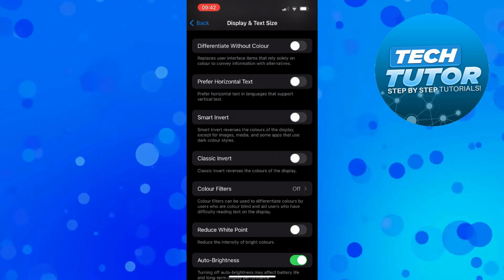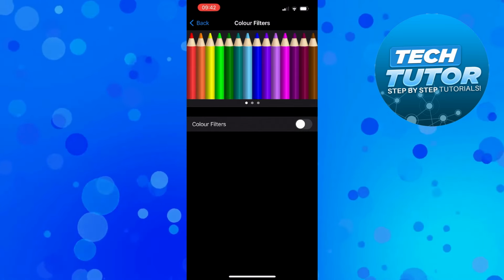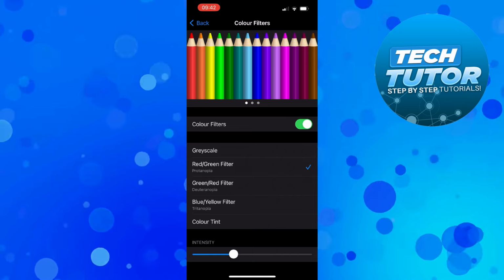How To Change iPhone Color Back To Normal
In this tutorial, learn how to easily change your iPhone color back to normal. Whether your screen has a strange tint or color distortion, we'll walk you through the steps to restore your iPhone's display to its original settings. Follow along and get your iPhone looking just the way you want it!

 ✨Recommended VPN: ✨

Thanks!